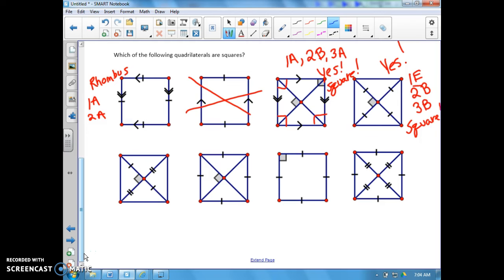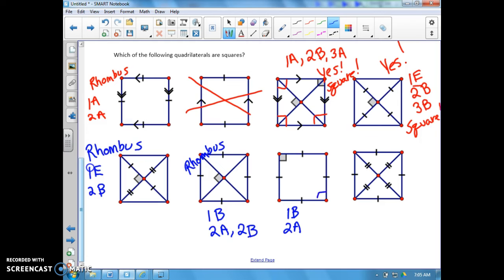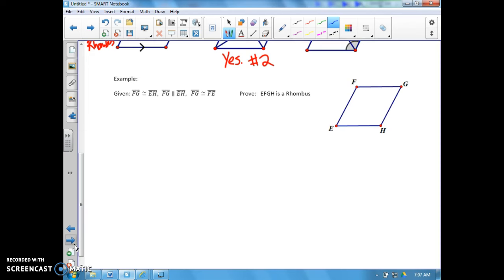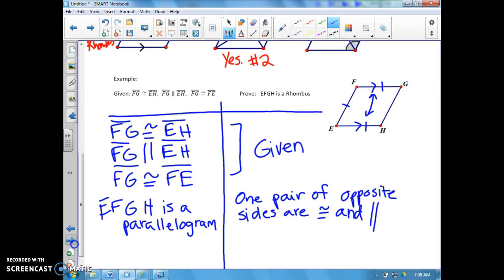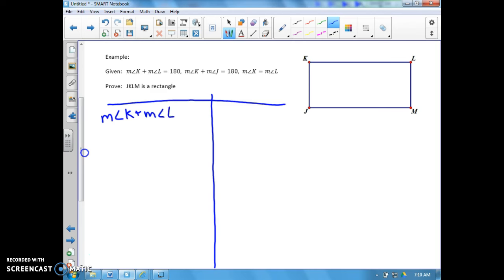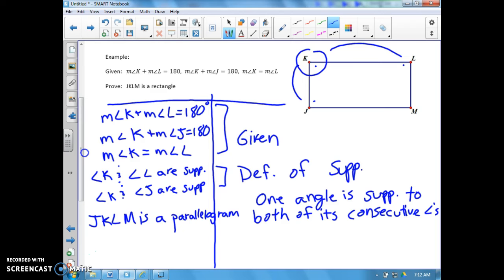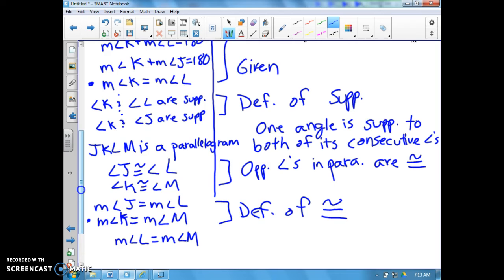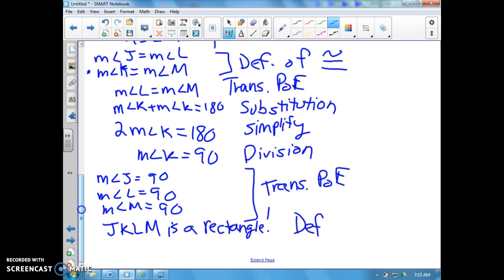Lesson 9-4: Classifying and Proving Quadrilaterals Part 2